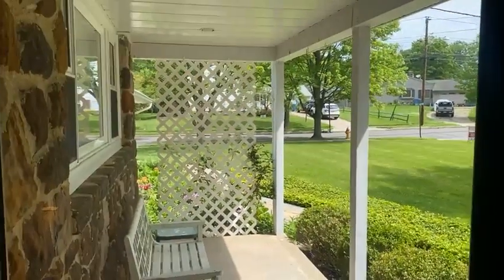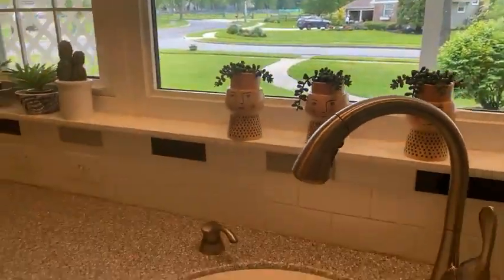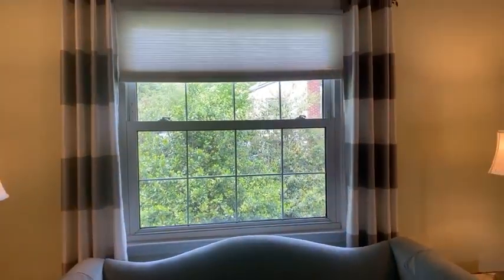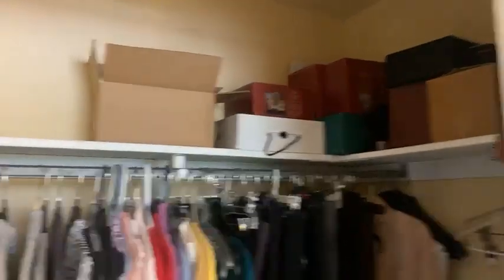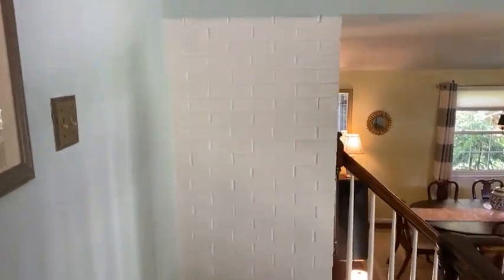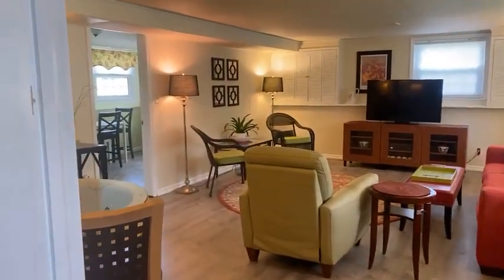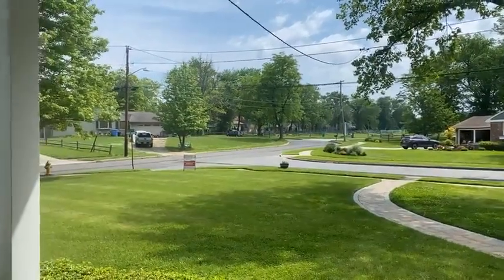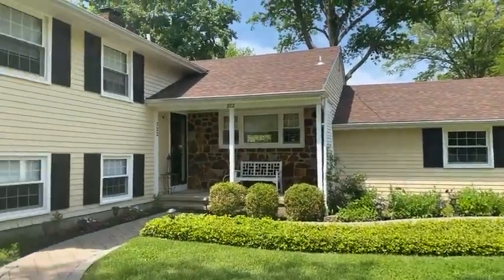222 Dickens Ct, Cherry Hill NJ 08034, Barclay Farm, Keri Ricci Team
This home sits on a terrific setting, with views of the Historic Barclay Farmstead grounds! The Keri Ricci Team is the Top Real Estate team in Cherry Hill, top ten Real Estate team in Camden County NJ, and in the #1 office in all of South Jersey. We have helped over 2100 past clients buy & sell real estate. Please let us know if you have any questions on our listing!